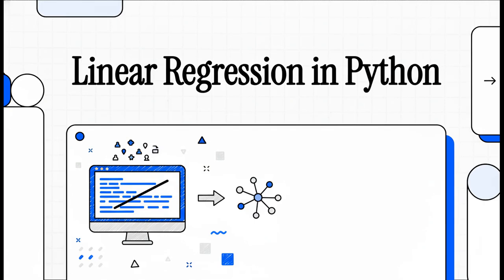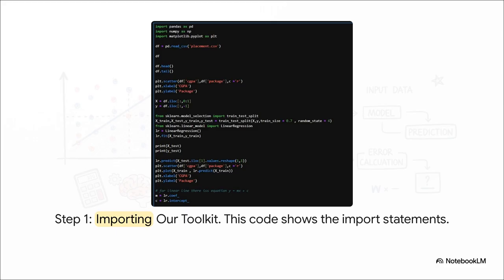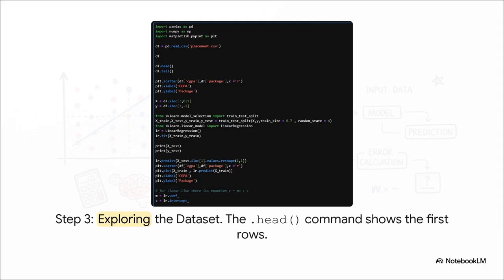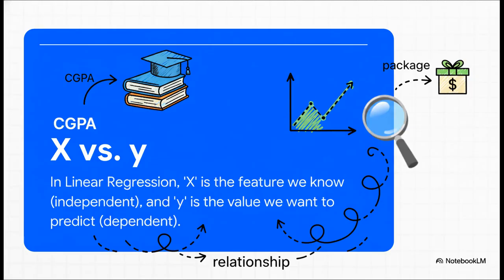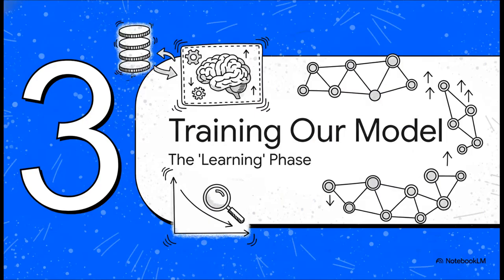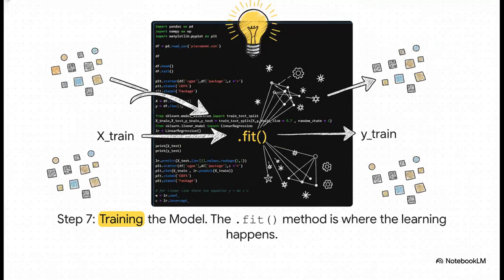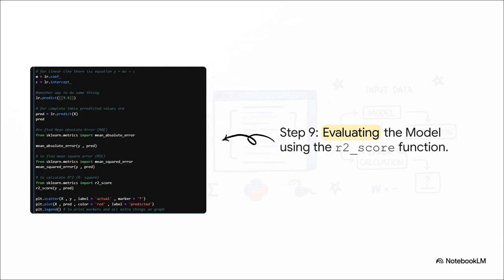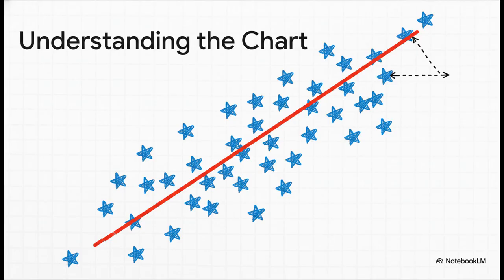Linear Regression code Implementation in Python | ML from Scratch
Building Machine Learning models is not just about theory — it’s about understanding the code behind it.

Welcome to Day 7 of our ML journey, where we implement and explain Linear Regression coding step by step using Python and scikit-learn.

In this video, we walk through the entire Linear Regression project, explaining each code block, why it is used, and how it contributes to building a regression model — all in a simple, beginner-friendly way.

In this hands-on session, we cover:

✨ How to load and explore a real dataset
✨ Selecting input features and target values
✨ Creating a Linear Regression model using scikit-learn
✨ Training the model and making predictions
✨ Evaluating performance using R² score
✨ Visualizing actual vs predicted values
✨ Understanding the importance of each line of code

No confusing math — just clear code explanation with visuals.

Use this resource to revise quickly and strengthen your coding fundamentals.

Linear Regression coding is the first real ML project for every beginner.
It helps you:

Understand how ML models are built in practice
Read and write ML code confidently
Prepare for advanced topics like Gradient Descent and Multiple Linear Regression
Build a strong foundation for Data Science and AI
Once you understand this code, ML becomes much easier.

🔔 Continue the Learning Journey

Follow the playlist — each day builds on the previous one, helping you master Machine Learning step by step, from scratch.